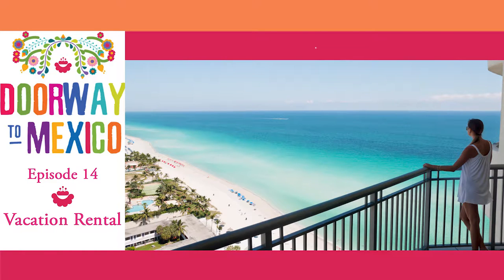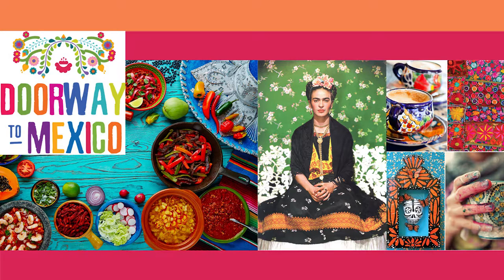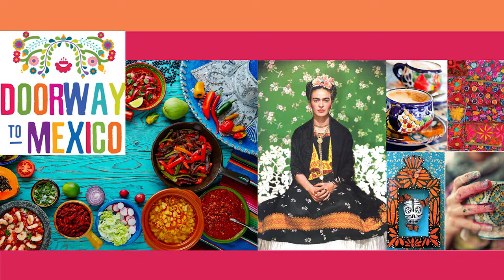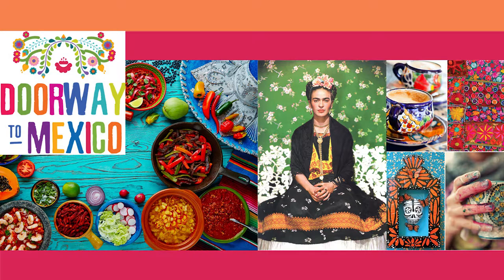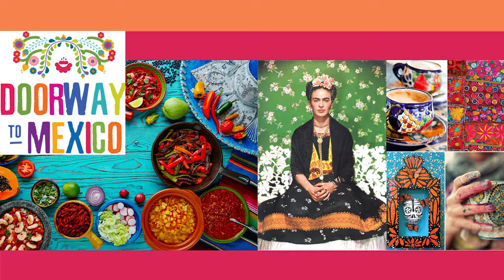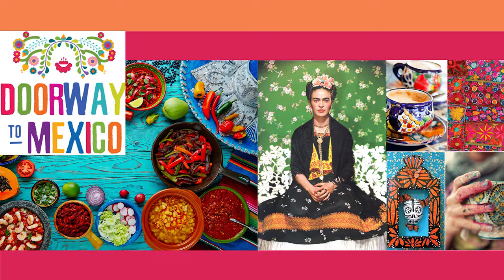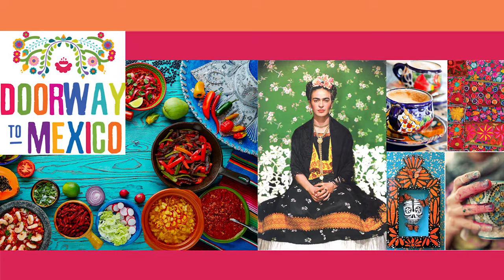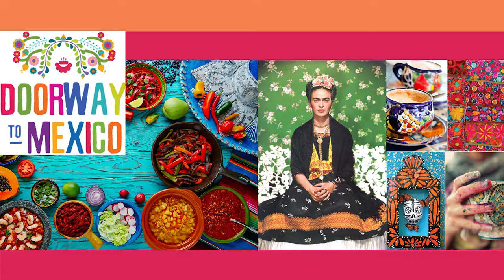Learn Spanish for Vacation Rentals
In this podcast episode, we cover a lot of vocabulary related to renting apartments and condos in a Spanish speaking country. Join us as a local agente de bienes raíces (real estate agent) takes us for a tour of a vacation rental in Cancun, Mexico.

To get the transcripts and study guide for this episode, visit us